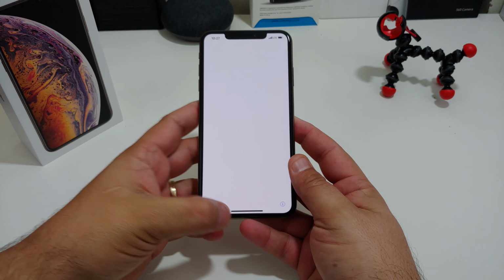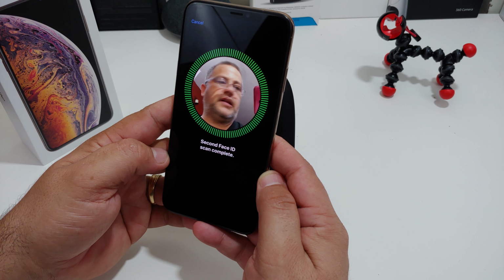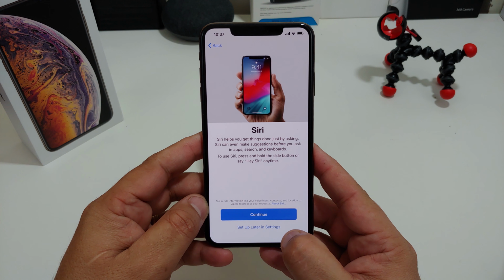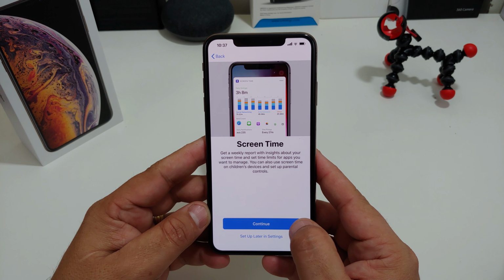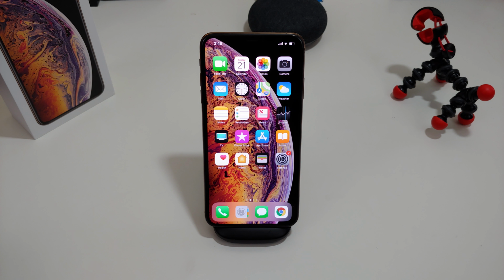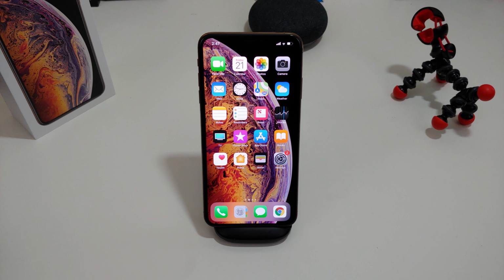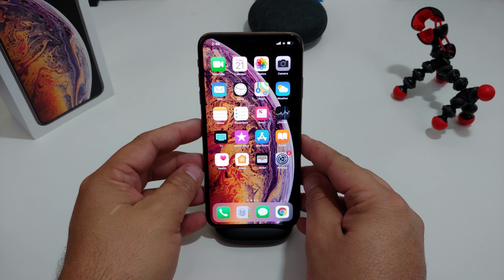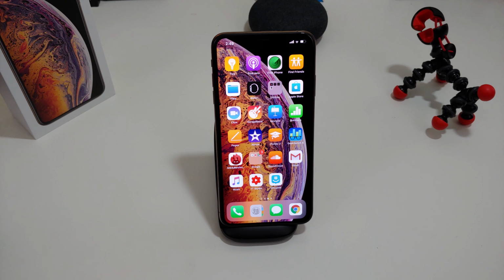iPhone Xs Max Initial Setup & First Impressions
I wanted to show everyone the initial setup on the iPhone Xs Max and I give you my first impressions on the device. Please let me know the what you think of the photos in this video.